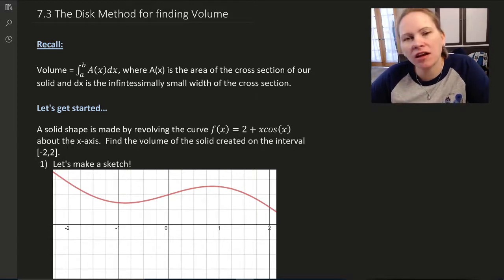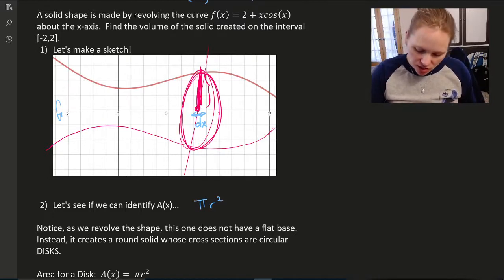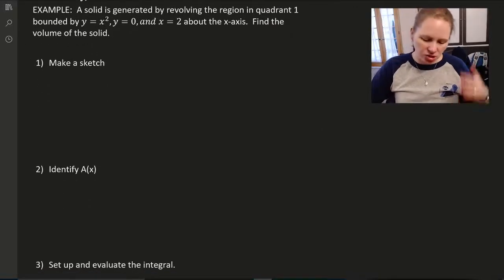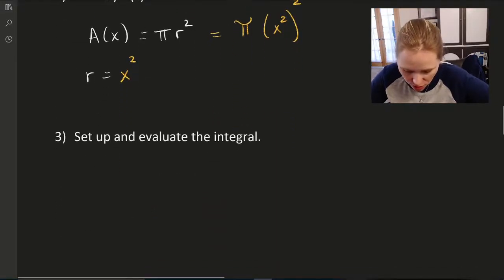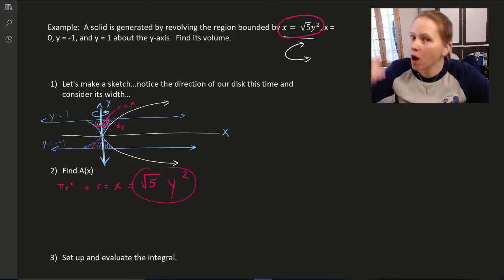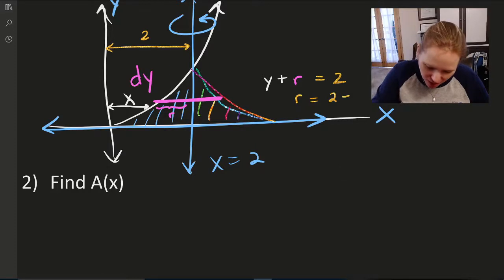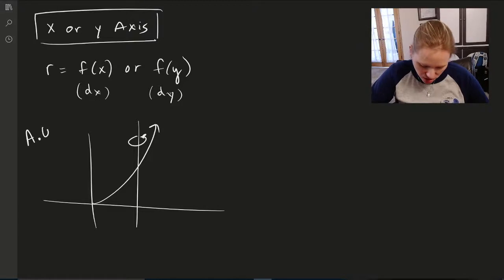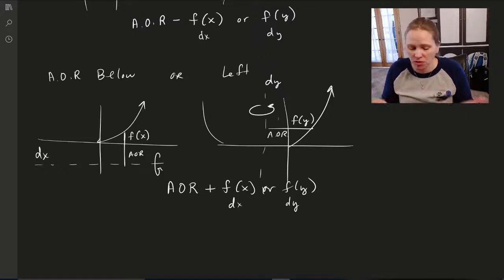7.3 Disk Method for Volume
If we revolve a function around a axis, it simply has a circular disk-shaped cross section.  If we can identify the radius, integrating to find the volume isn't so bad!  AP Calculus AB.